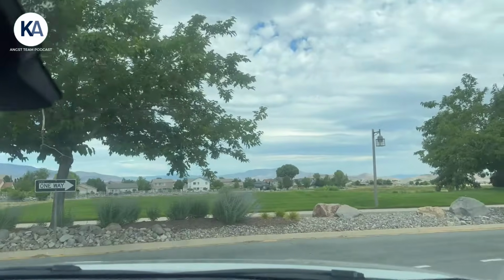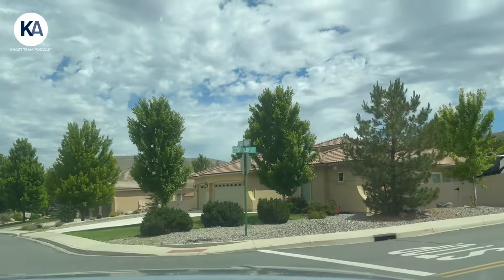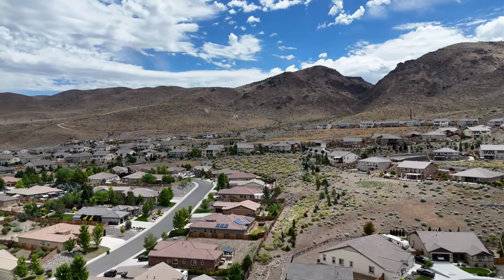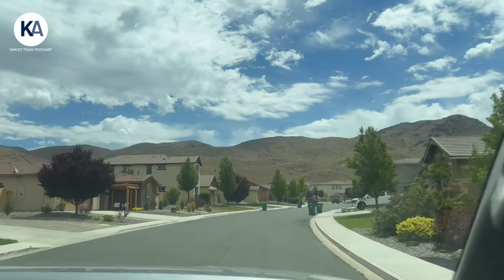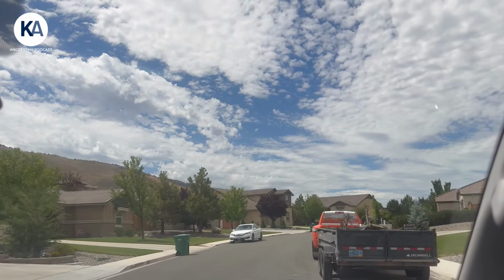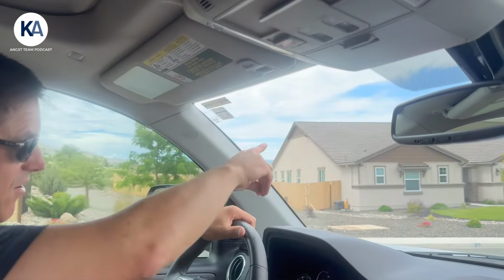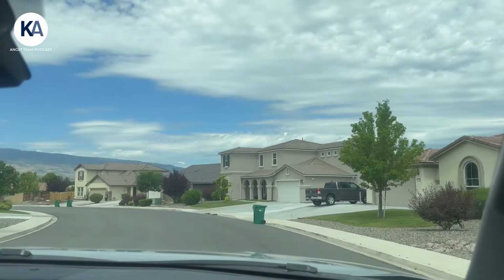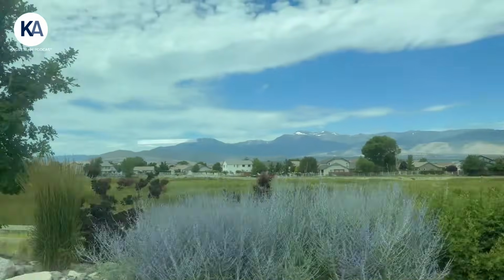🚗 Explore Damonte Ranch Foothills-Golden Hills Subdivision | South Reno Neighborhood Tour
Welcome to the Damonte Ranch Foothills Golden Hills Subdivision in South Reno! 🏡✨ This neighborhood offers larger lots, RV parking, and newer homes with breathtaking views of Mount Rose and the Virginia Hills. Located conveniently near Damonte Ranch High School, this area is perfect for anyone looking for a great place to call home.

Key Features:
- Spacious Lots: Ideal for those needing extra space.
- RV Parking: Perfect for adventurers.
- Stunning Views: Enjoy picturesque views of Mount Rose and the Virginia Hills.
- Proximity to Schools: Walking distance to Damonte Ranch High School and easy access to major roads like Veterans Parkway.
- Community Amenities: Walking trails, solar panels, and a well-maintained environment.
- Price Range: Homes priced between $750,000 to over $1 million.

Highlights:
- Neighborhood tour showcasing features like RV parking, newer homes, and large lots.
- Detailed look at the convenient location with schools nearby.
- Insight into community maintenance, variety of housing styles, and the emphasis on a quality lifestyle.

Timestamps:
0:00 - Introduction
0:30 - Neighborhood Overview
1:00 - Proximity to Schools
1:30 - Community Features
2:00 - Housing Styles and Prices
2:30 - Conclusion

Looking for an experienced Real Estate Team in Reno/Sparks and Northern Nevada? Look no further than Ken Angst and his team! With a demonstrated history of success working with buyers, sellers, and investors, we are the top authority in the area. Stay up-to-date on the latest trends and topics in the Reno/Sparks real estate market with our weekly podcast, designed to provide you with the information you need to make informed decisions. Whether you're looking to buy, sell, or invest in property, we have the expertise you need to achieve your goals.

Co Host: Elena  Boland
Senior Loan Officer
Wholesale Mortgage Services

Mailing Address:
Haute Properties NV
5470 Kietzke Lane, Suite 300